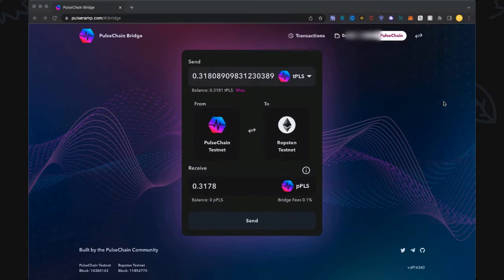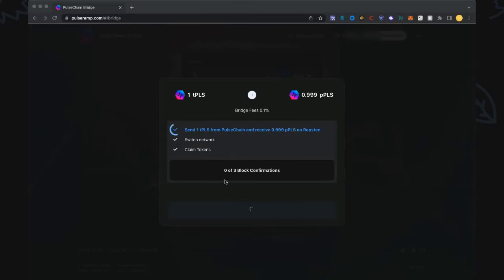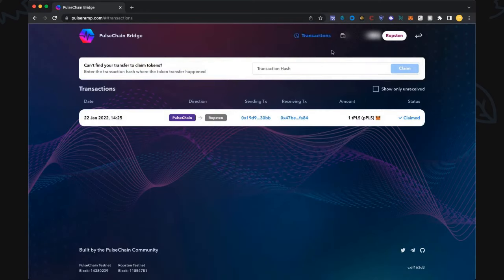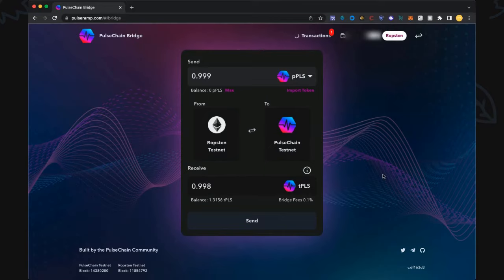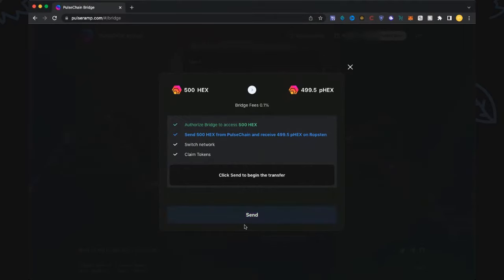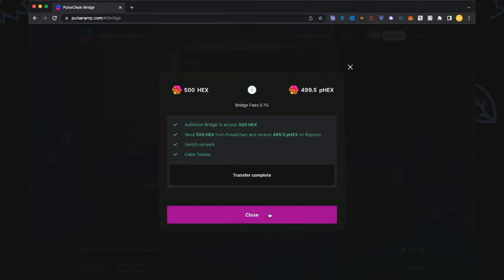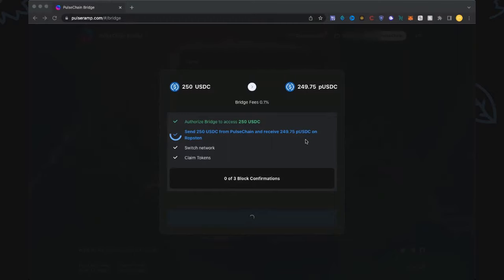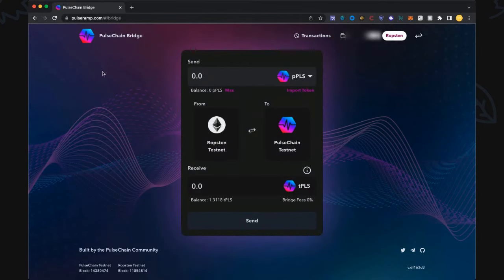How to Transfer PLS, Hex, USDC from Ropsten to Pulsechain Testnet via Pulsechain Bridge (pulseramp)?